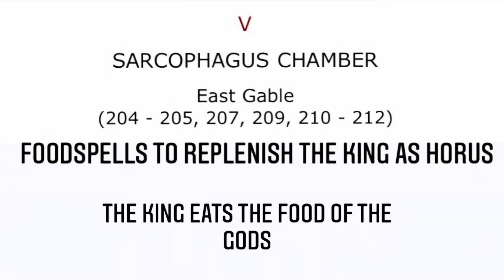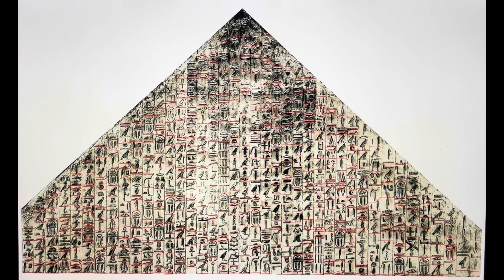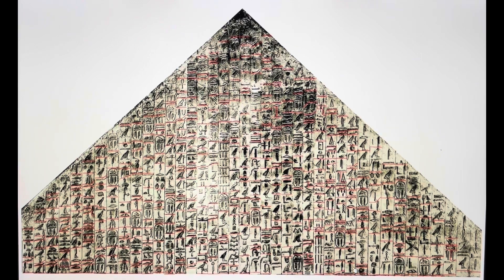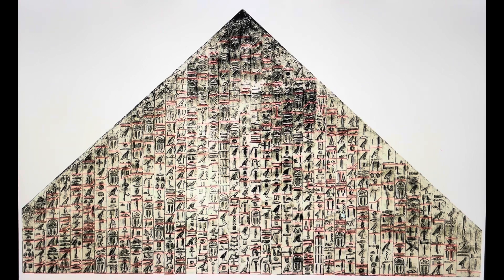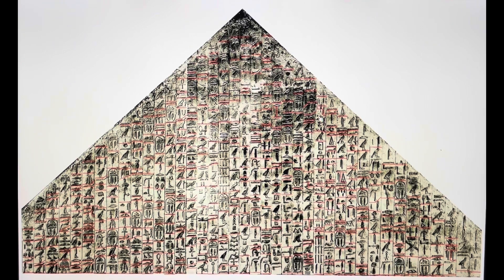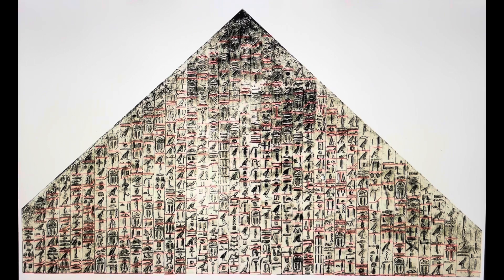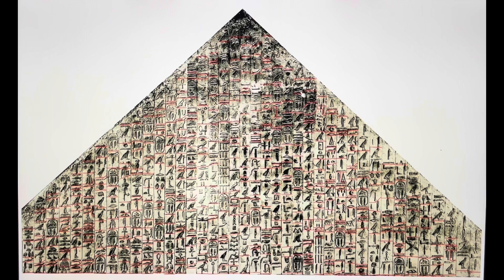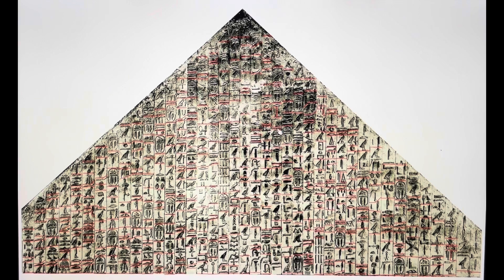Pyramid Text of Unis - Word for Word - Part 5 of 13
Welcome YouTubers,

In this fifteen part series, I will translate 'word-for-word' the hieroglyphs of the pyramid text of king Unis of the 5th dynasty from the Old Kingdom of Ancient Egypt.

This video is part 5 of 13 and describes the SARCOPHAGUS CHAMBER | East Gable

FOODSPELLS TO REPLENISH THE KING AS HORUS
1. The King eats the food of the gods

The Pyramid of Unas (Egyptian: Nfr swt Wnjs "Beautiful are the places of Unas") is a smooth-sided pyramid built in the 24th century BC for the Egyptian pharaoh Unas, the ninth and final king of the Fifth Dynasty.It is the smallest Old Kingdom pyramid, but significant due to the discovery of Pyramid Texts, spells for the king's afterlife incised into the walls of its subterranean chambers. Inscribed for the first time in Unas's pyramid, the tradition of funerary texts carried on in the pyramids of subsequent rulers, through to the end of the Old Kingdom, and into the Middle Kingdom through the Coffin Texts that form the basis of the Book of the Dead.

Link to my Dropbox, which contains the image, also the translation and transliteration by James P Allen. Print the image and divide the text to learn how to associate the hieroglyphs to the english words.

Enjoy and Happy Learning.